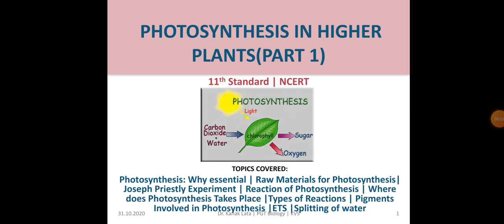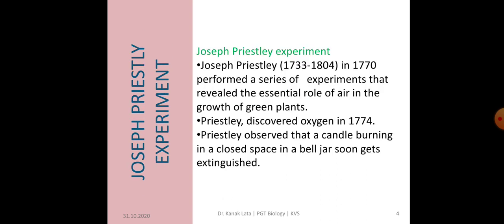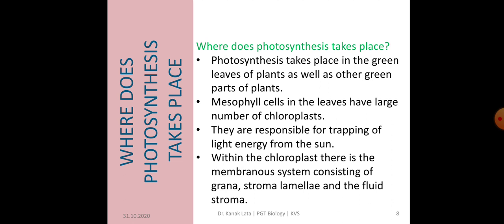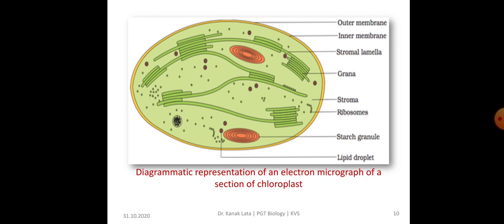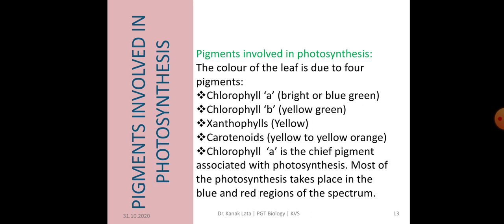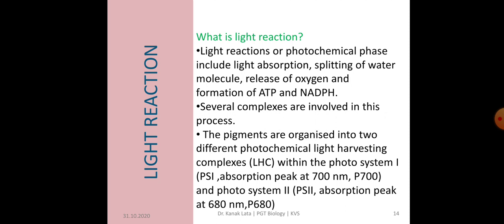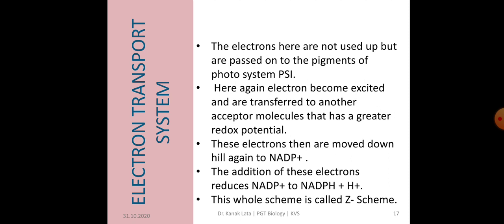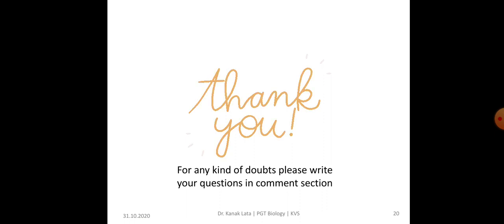CLASS:XI LESSON: PHOTOSYNTHESIS IN HIGHER PLANTS ( PART I )NCERT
Photosynthesis :Why? Raw materials of photosynthesis, Priestly experiment, Reaction of photosynthesis, Site and pigments, ETS, Splitting of water.